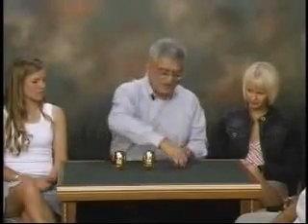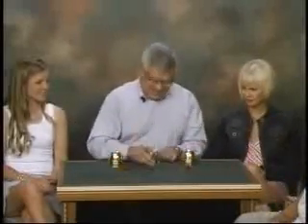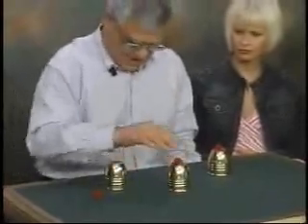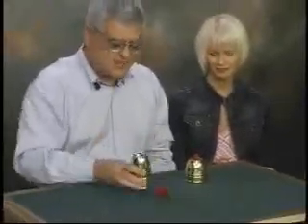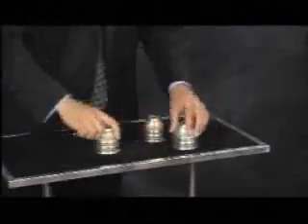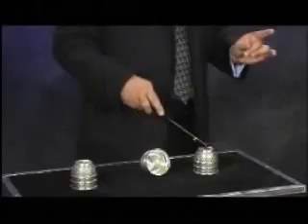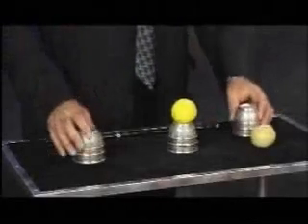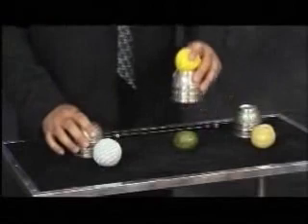World's Greatest Magic - Cups and Balls Vol. 3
What can one say about the Cups and Balls? It's an iconic trick and has become almost as synonymous with the conjurer's art as the proverbial rabbit from hat. It's certainly one of magic's oldest tricks. But why has this trick endured the centuries? For one thing, a Cups and Balls routine can incorporate many different effects � there can be vanishes, appearances, transpositions and productions. For another, it's always been regarded within the magic world as a kind of measuring stick of a performer's ability.

The other notable thing about the Cups and Balls is the amount of individuality that magicians can bring to their interpretation of the effect and you'll find no better example of that than the five performers you'll meet on this DVD. Daryl leads off with a completely impromptu one cup routine that you can do anytime, anywhere. Bill Malone follows with his wonderful take on Jack Bateman's classic Cups and Balls poem while Al Schneider performs and then explains in minute d ...